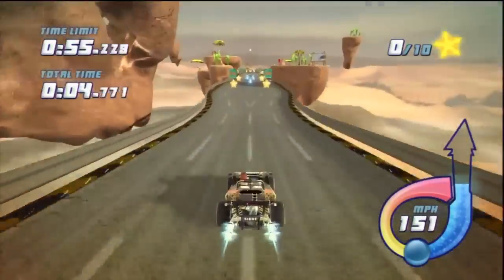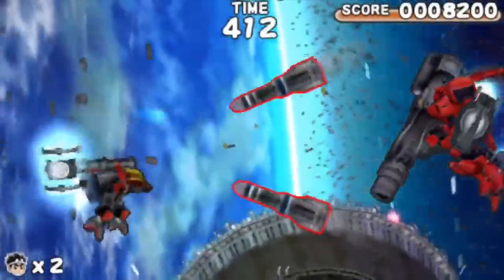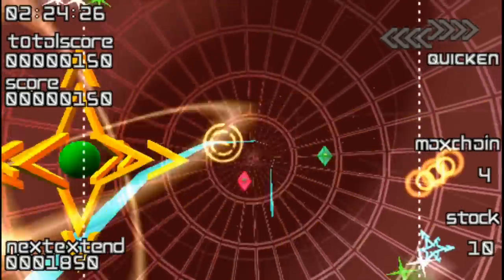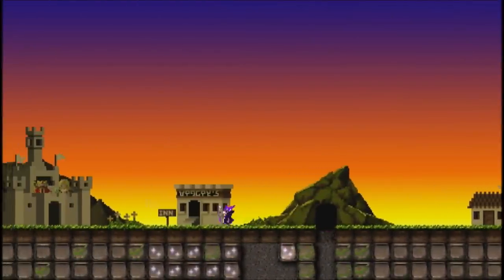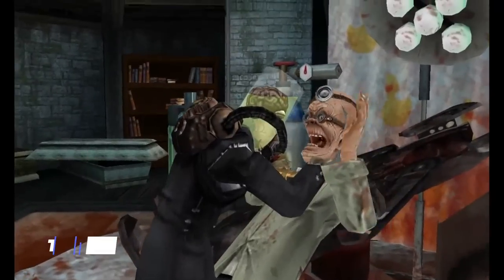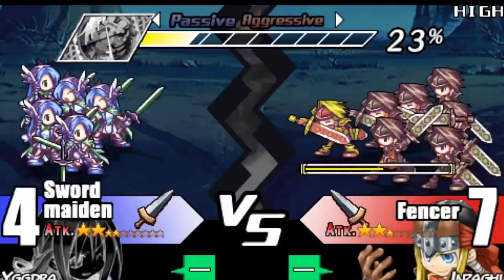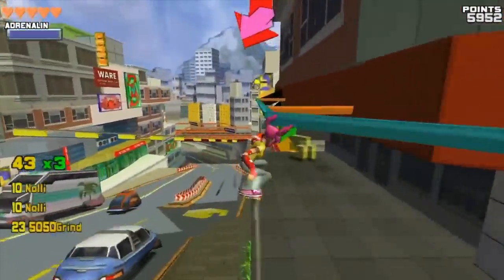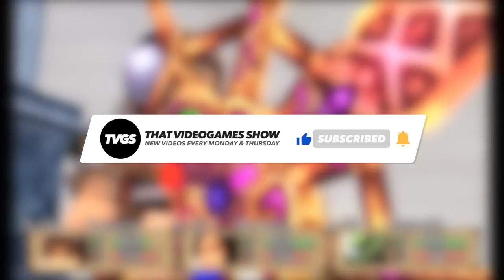10 PSP Hidden Gems You Might Have Missed!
Here are ten PSP hidden gems that are often overlooked when talking about Sony's first handheld Playstation console. So many great games released for the system but a lot of the obscure and lesser known titles are still worth playing to this day. Let us know your list of top ten PSP hidden gems down below in the comments as we countdown ours!

• ⬇ More Episodes ⬇ •